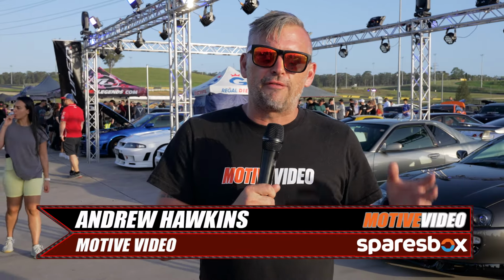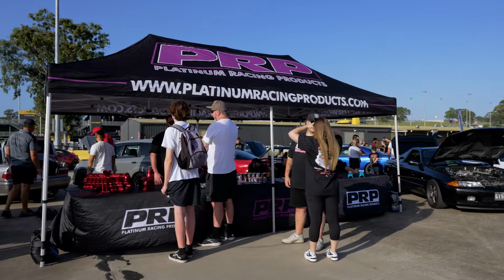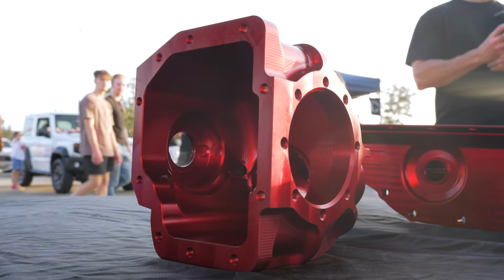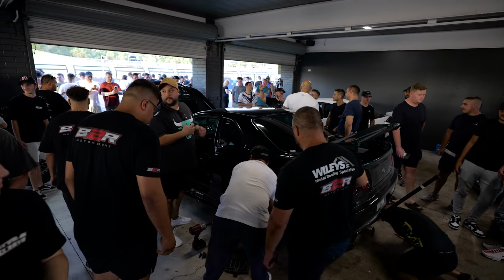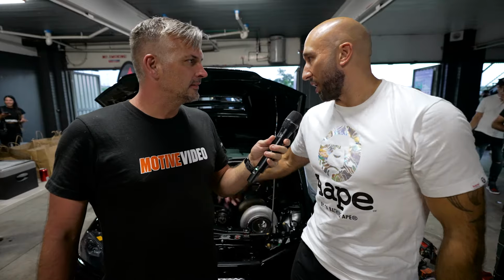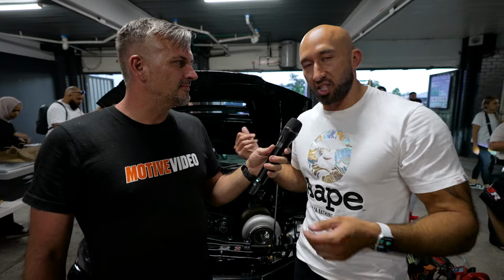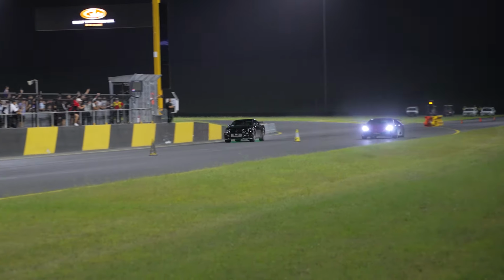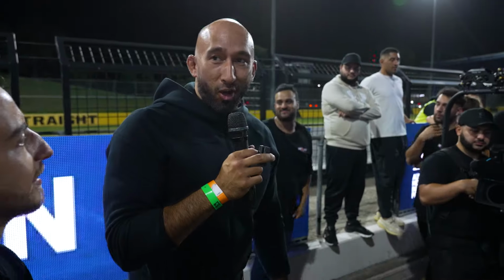Roll Racing Sydney x Tuned Next Level 2024 - 2000hp Lambo VS 1500hp R34 GT-R VS 1000+hp Evo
Roll Racing Sydney and Tuned. teamed up again for the Next level event.
It meant some of the best car sin Sydney were on display off track while some of the fastest street cars in the country battled down the main straight.
The rivalry between RHM R34 GT-R and Tony's twin turbo Lambo made for another wild night and the show was nearly stolen by Monza's wild Evo!

- Project Cars
- Technical Features
- Event Coverage
- Car Features